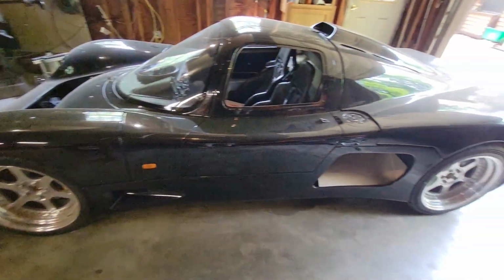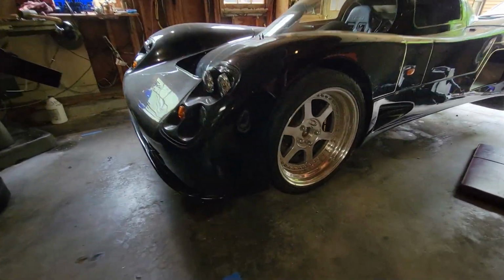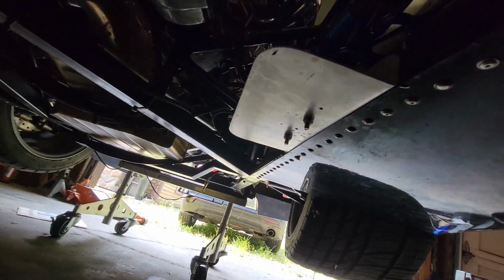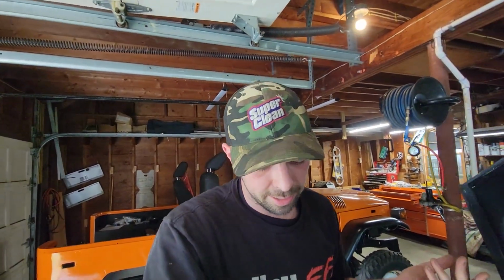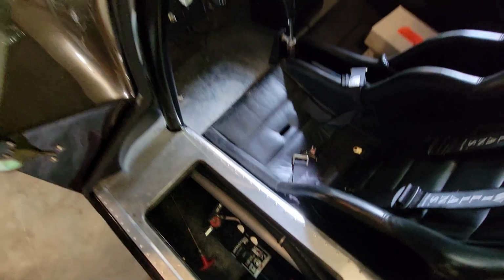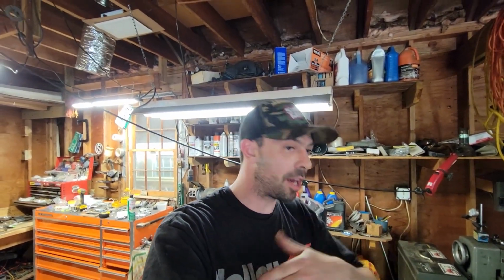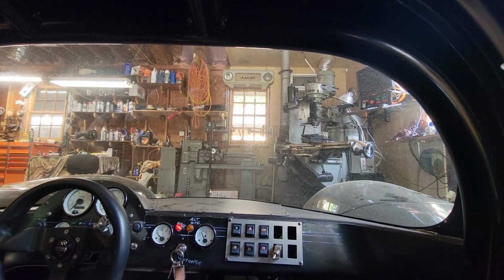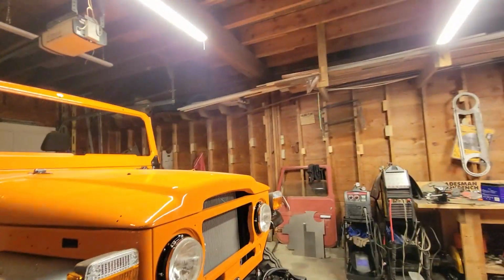Finally getting the Ultima GTR back out of the street!